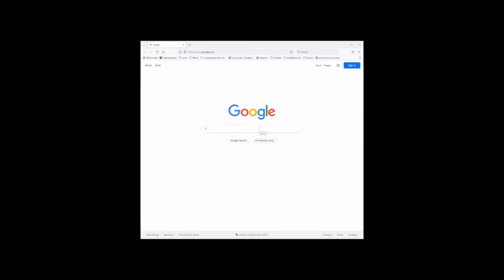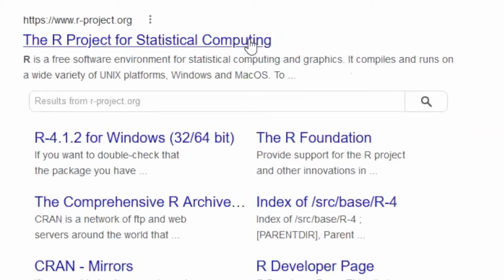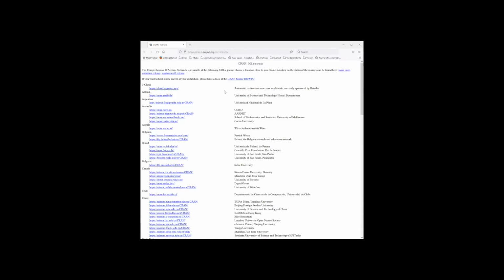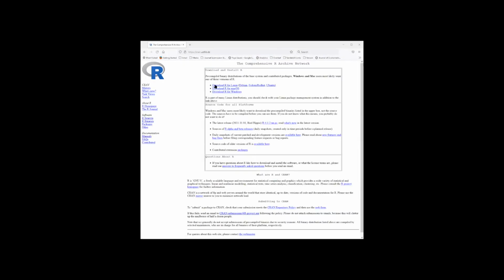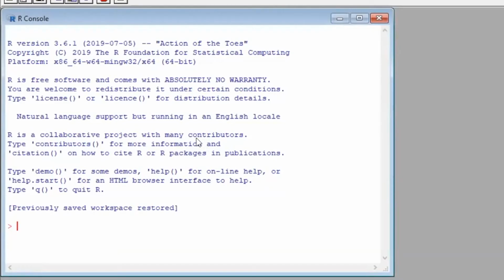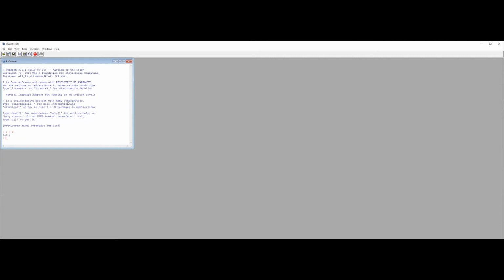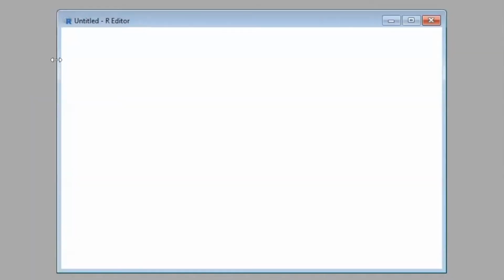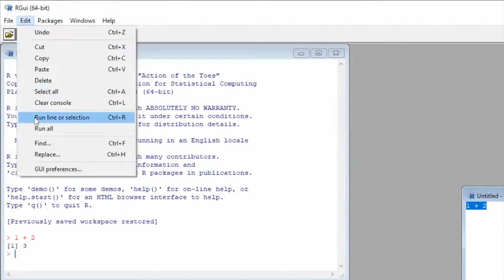Downloading R and Starting out with R.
This video shows how to download the R programming environment software, and introduces the basics of R programming.

Y. Sasaki. Department of Economics, Vanderbilt University